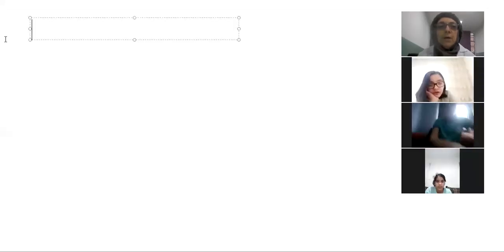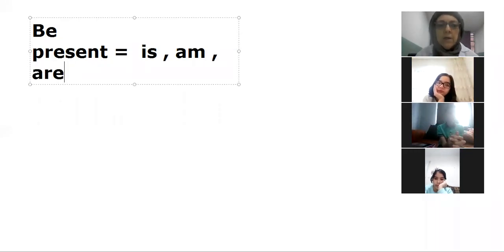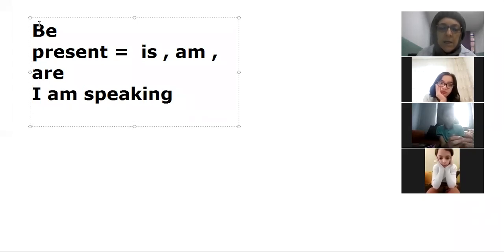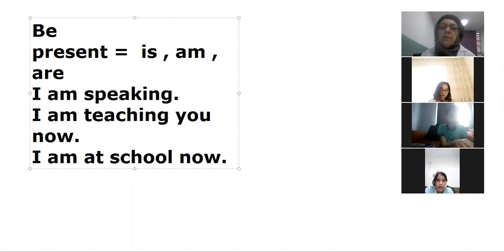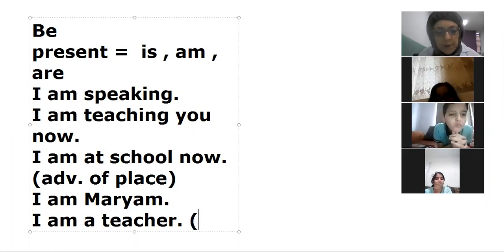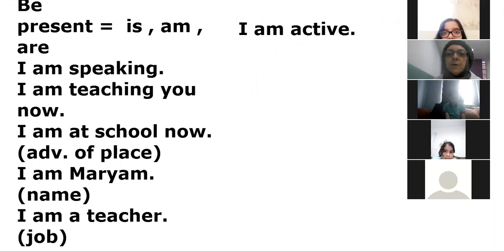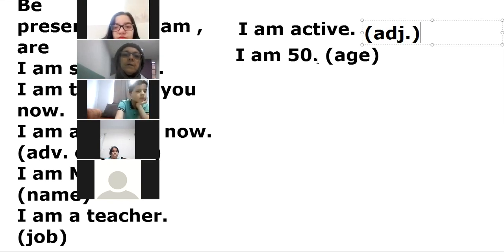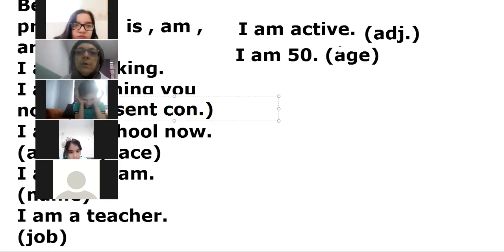Verb Be 5th G 1